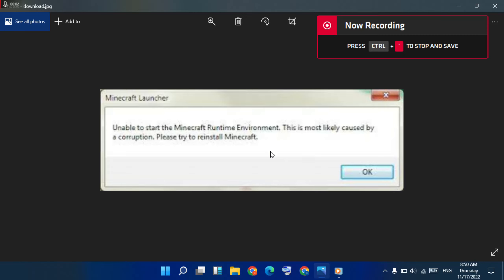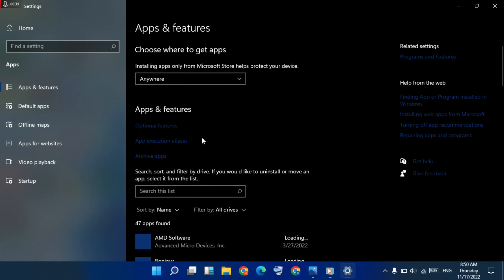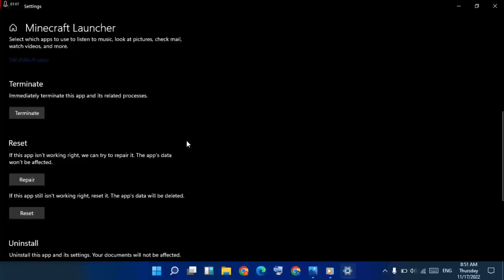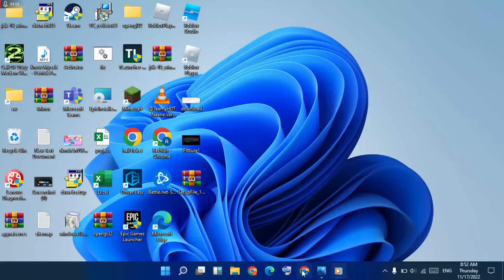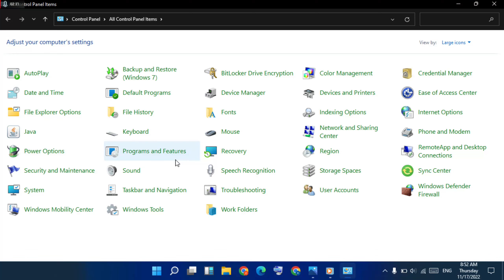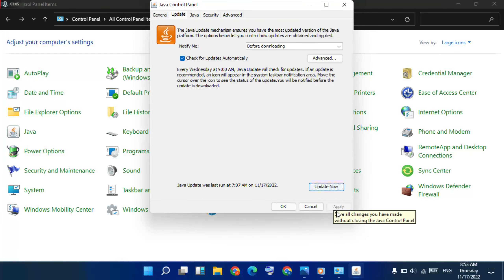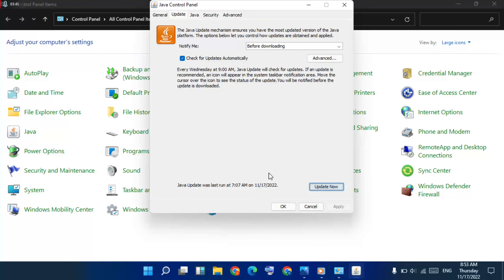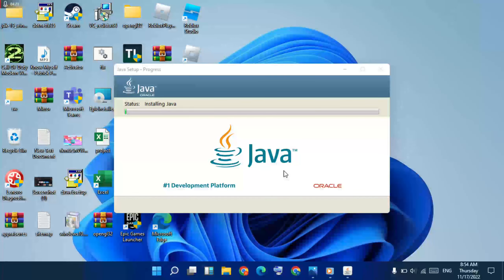Minecraft Launcher unable to start the Minecraft Runtime Environment.This is most likely caused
minecraft launcher unable to start the Minecraft Runtime Environment.This is most likey caused

To fix the issue, you need to force the launcher to use a bundled version. Go in Installations, then to Latest Release/profile that you are using, click More Options. You will see a box next to Java Executable, where you need to delete everything. Save it and launch the game.

java runtime environment
minecraft runtime environment download
couldn't load launcher core minecraft
load error not present minecraft
failed to get mojang jre information
unable to start the minecraft runtime environment curseforge

cmd:
ipconfig /flushdns
ipconfig /registerdns
ipconfig /release
ipconfig /renew